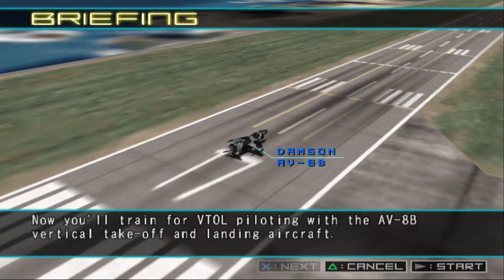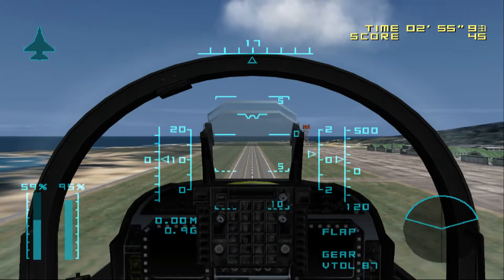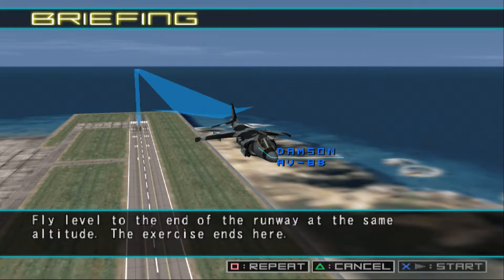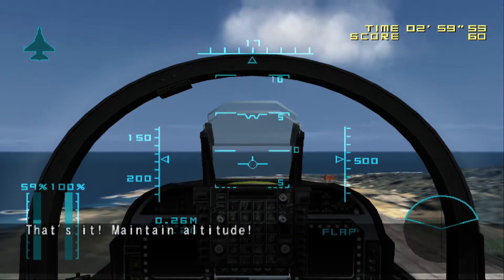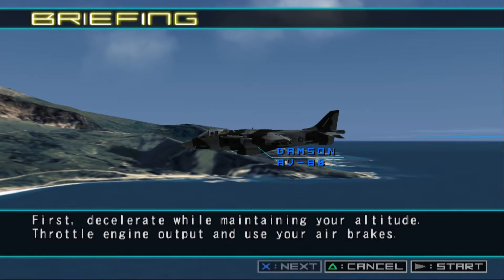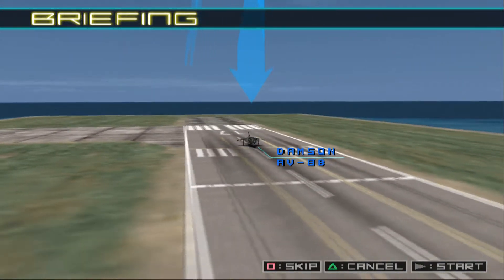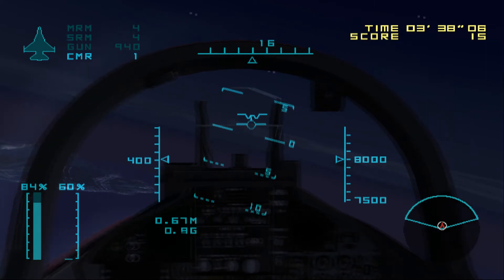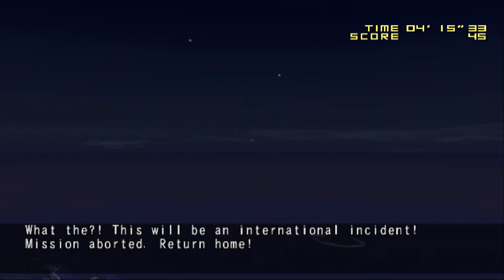Aero Elite Combat Academy Part 10 - VTOL Training 1-3 + 4th Scramble (failed)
The last thing to master is the VTOL. Fortunately the fligth model for VTOL is much better implemented than helicopter flight model. Despite so few buttons available on the controller you can basically do anything in a VTOL. Most things are not documented in the training tutorials or even the manual though. I will talk more about these in upcoming video dedicated solely to Harrier.